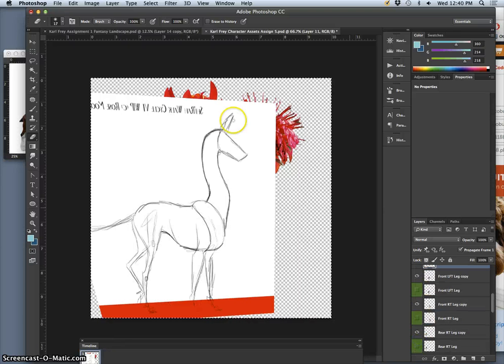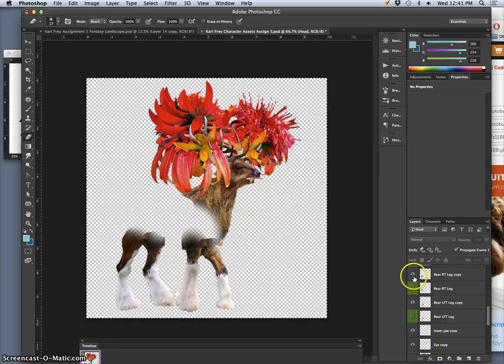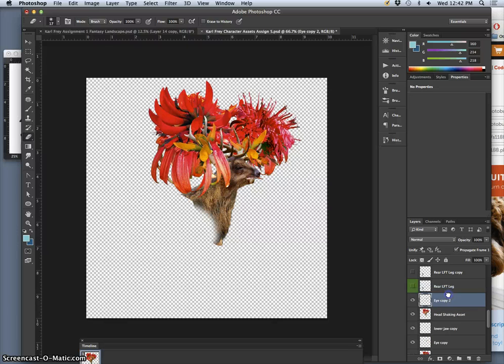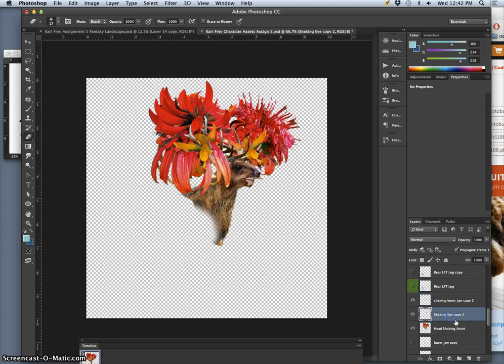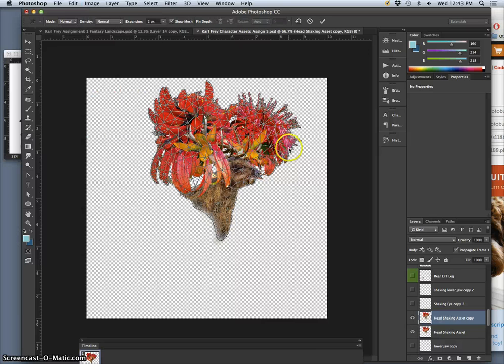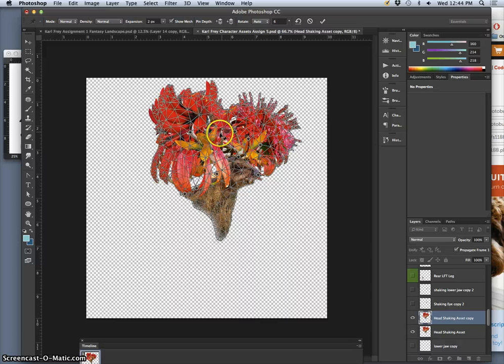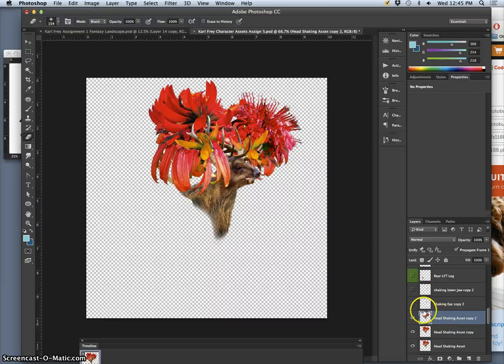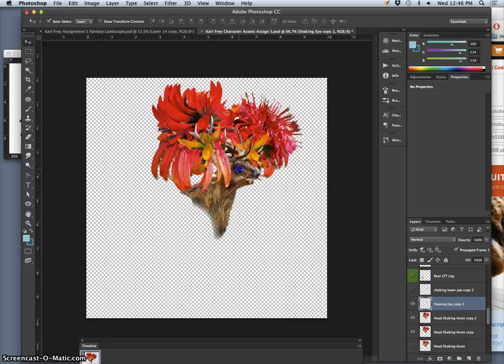3 Using Puppet Warp to Add More Character Assets